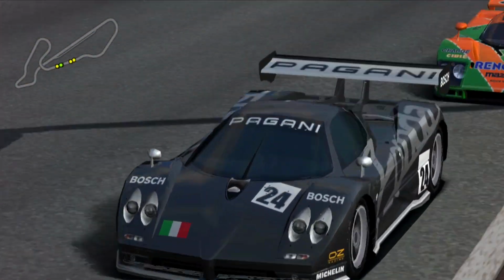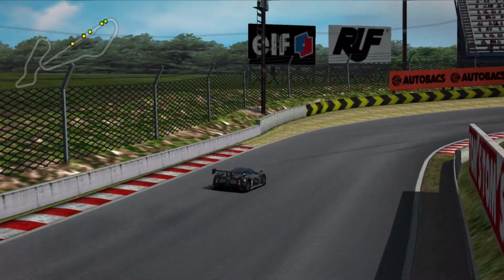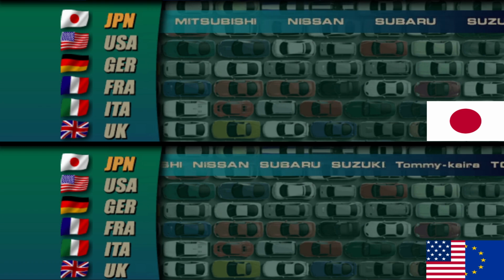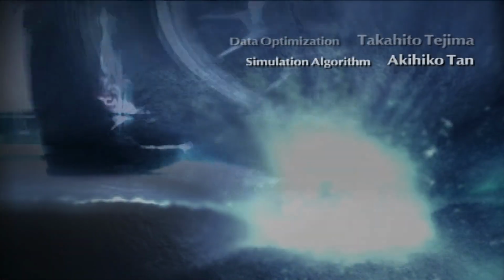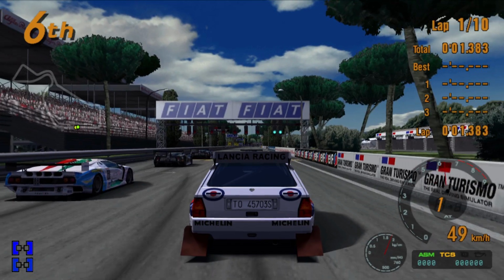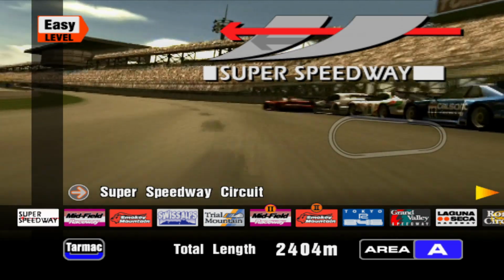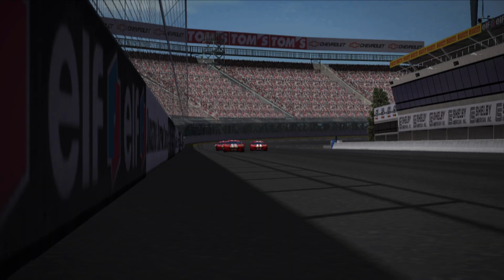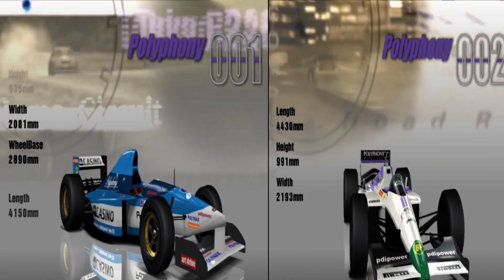Regional Differences in Gran Turismo 3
(Nearly!) All Regional Differences in the 3 different versions of Gran Turismo 3. Yes, in this video we look at how Gran Turismo 3 differs between each local version; NTSC-J for Japan, NTSC-U for North America and PAL for Europe and Australia. To make several of the videos on this channel, I have had to play through all 3 versions, and so I have become aware of many of the changes that were made to each of the games when they were localised. This kind of thing has always interested me, and so I decided to make a video about it, because nobody else had. Maybe that's because nobody cares but me lol
But I'm sure you'll learn something new from this video!

And yes, I am aware that I say NSTC instead of NTSC, I have a stammer and saying individual letters causes me to stammer, and as I never say NTSC I wasn't aware of the order already. But it wouldn't be a Solstice City video without a bit of chaos!

Timestamps
0:00 - Intro
1:10 - Languages
3:22 - Pricing
3:52 - Soundtrack
4:42 - Opening Movie
5:27 - Lamborghini Nomad Diablo GT1
6:53 - Arcade Track Movies
7:56 - Miscellaneous
9:05 - Metric
9:46 - Formula 1 Cars
10:44 - Outro